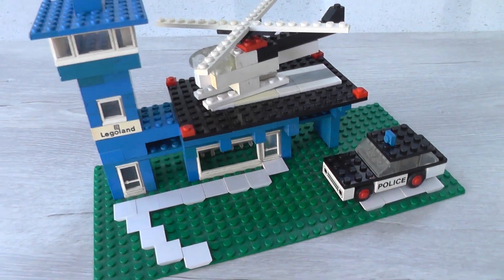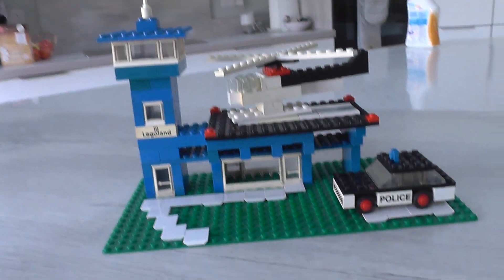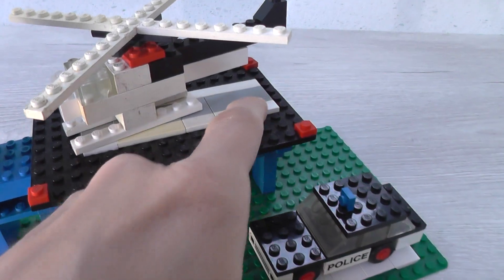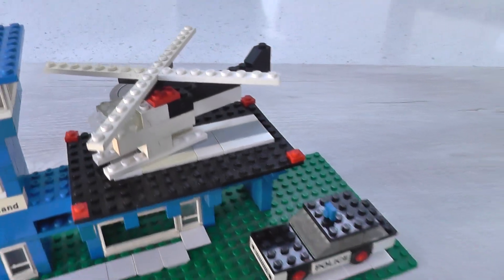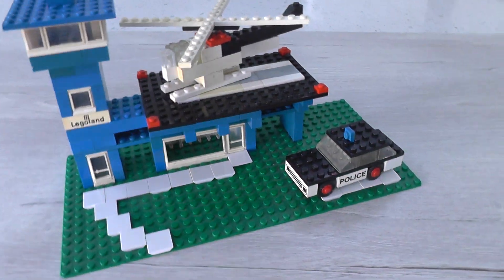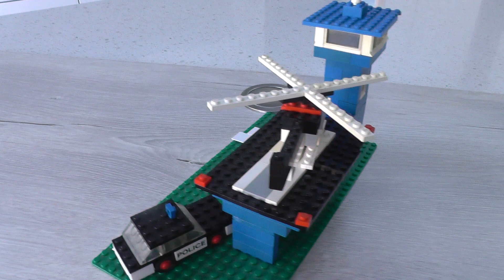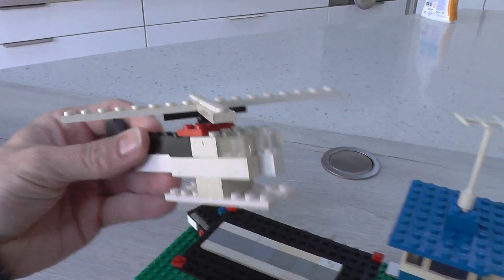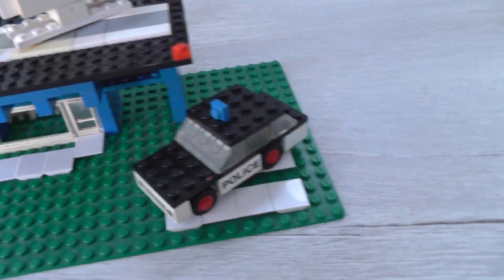Lego Police Heliport